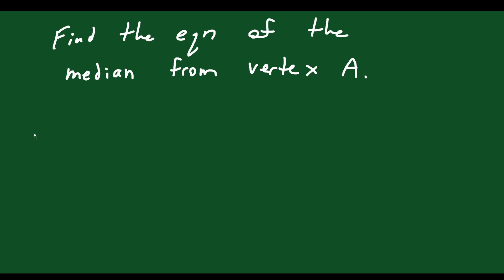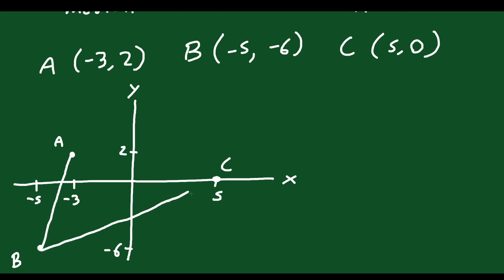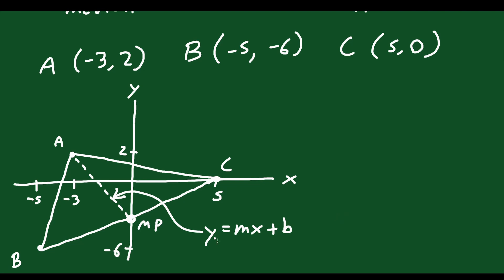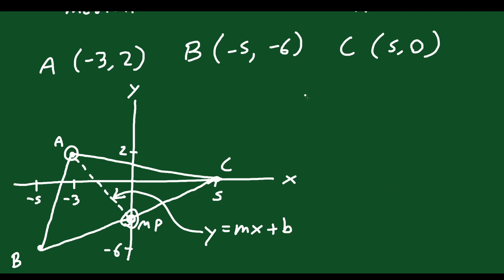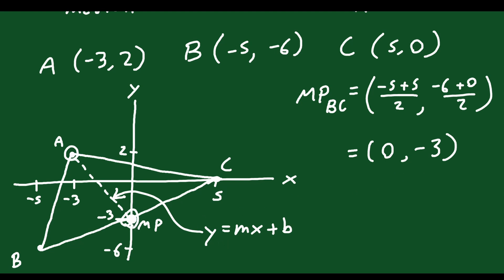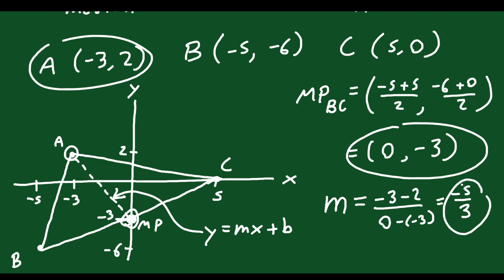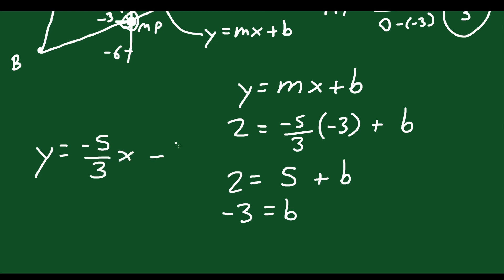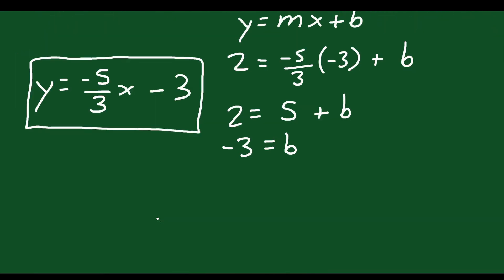Finding the Equation of the Median from a Vertex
Here, I detail my process for finding the equation of a median from a particular vertex.